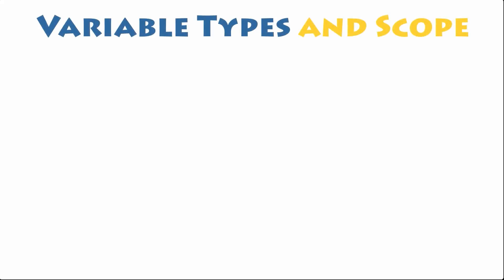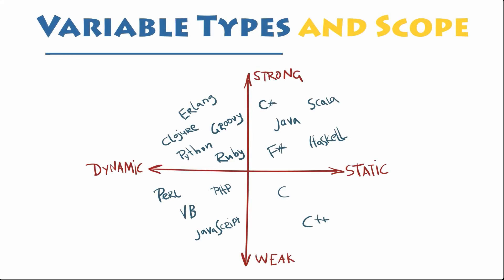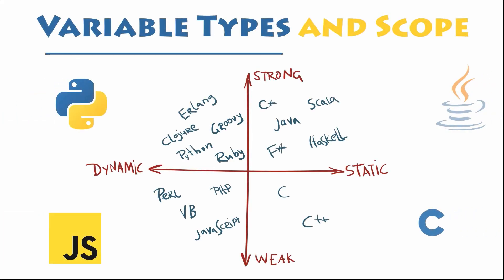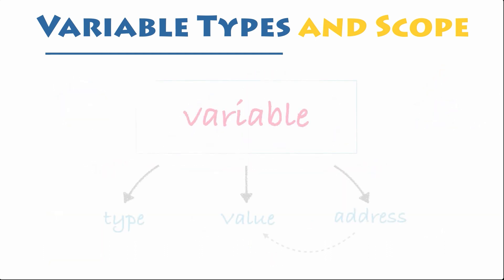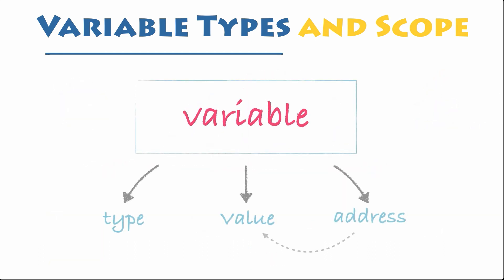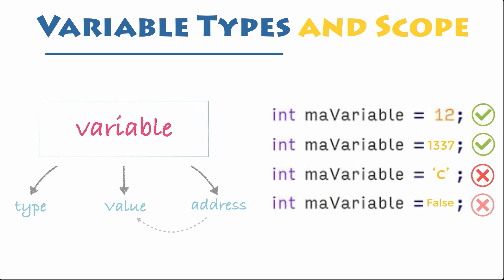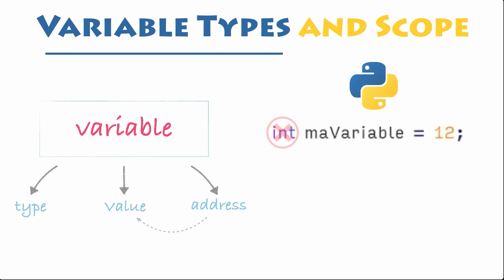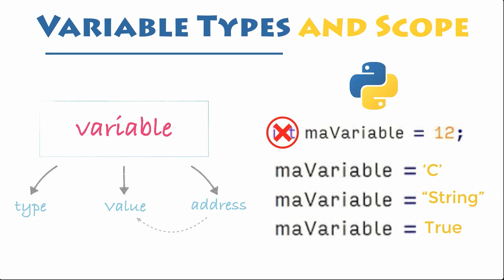Variable Types in Python - Python Tutorial for Beginners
🖥️  Variable Types in Python

In many programming languages, variables are statically typed. That means a variable is initially declared to have a specific data type, and any value assigned to it during its lifetime must always have that type!

Variables in Python are not subject to this restriction. In Python, a variable may be assigned a value of one type, and then later on re-assigned a value - of a different type. If you are interested in learning Basic and Advanced Data Types in Python: Please, check out this suggested video!

Being able to reassign a value into a variable, can be very useful. Throughout the course of a program, you may need to accept user-generated values into already initialised variables, or may have to change the assignment to something you previously defined!

   var = 23.5
   print(var)
   OUTPUT: 23.5

   var = "Now I'm a string"
   print(var)
   OUTPUT: Now I'm a string

- Digital Academy™ 🎓